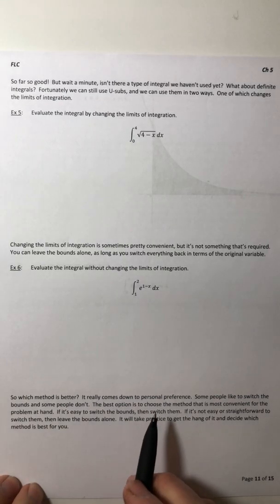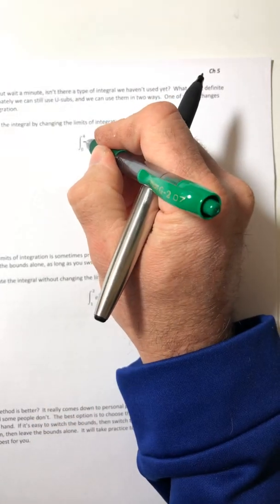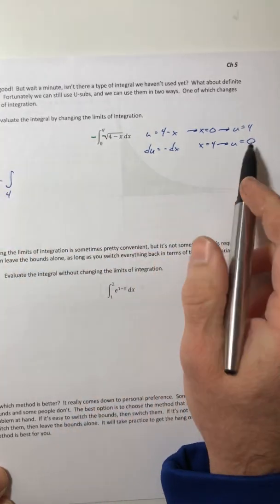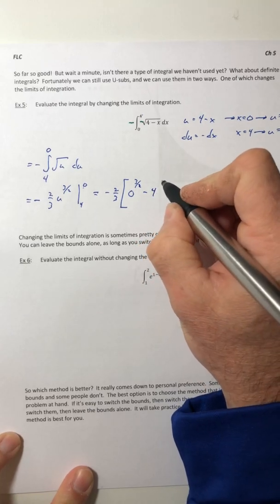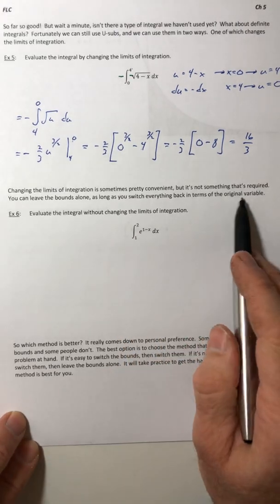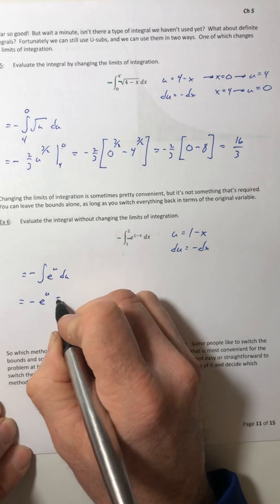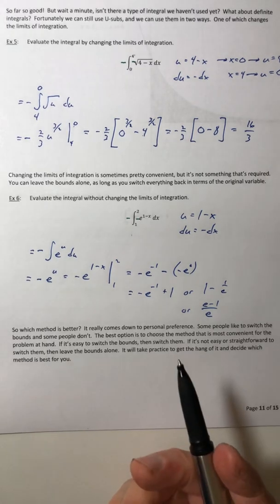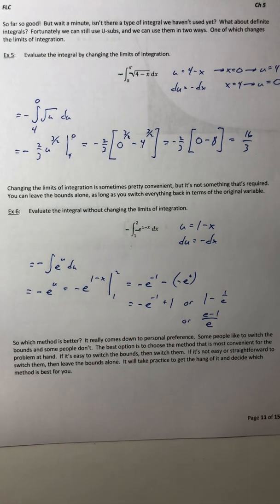Math 400 Section 5.5 D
U-subs with Definite Integrals